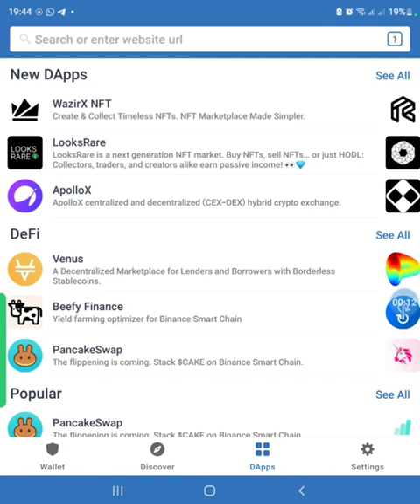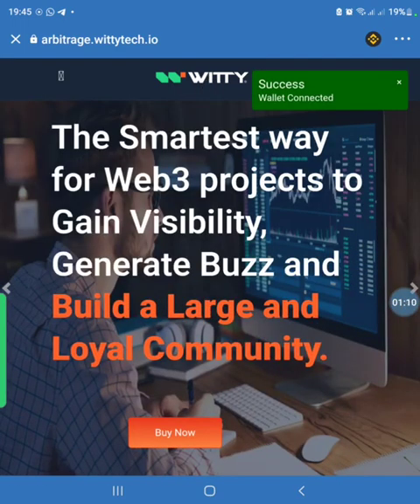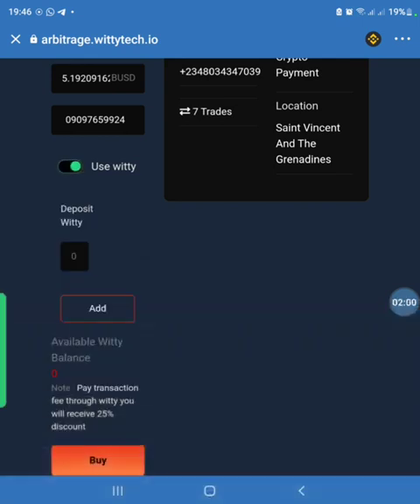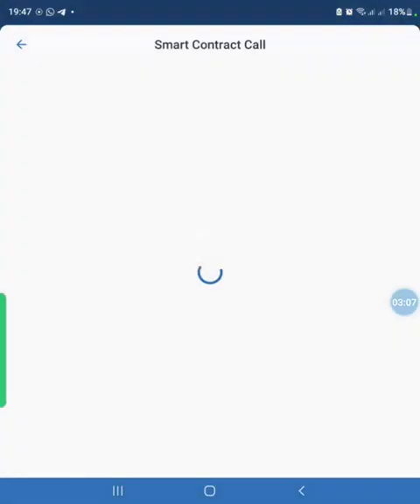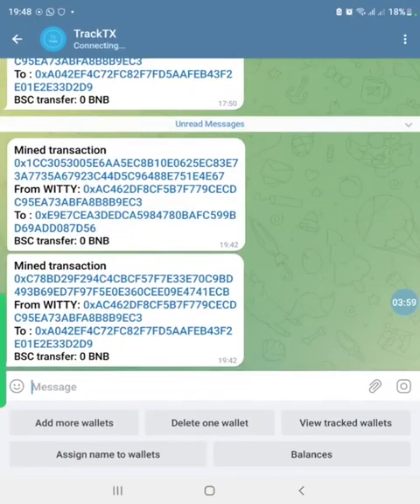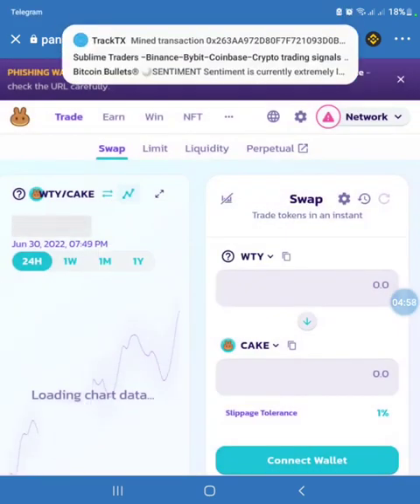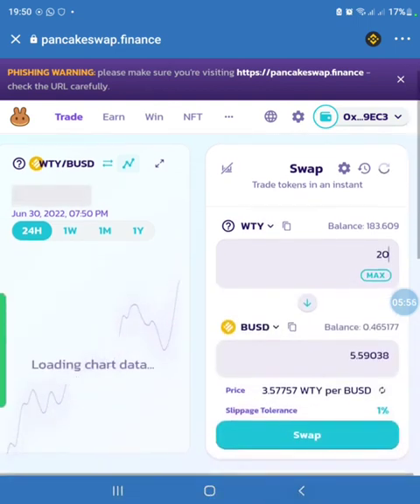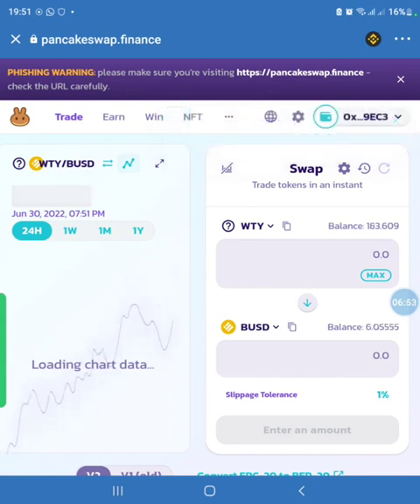How To Make Money Daily On Witty Crypto Arbitrage Trading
COPY THIS LINK TO YOUR TRUST WALLET DAPP TO START TRADING